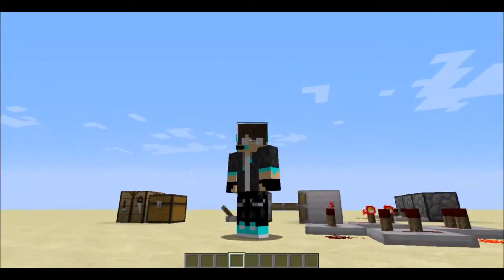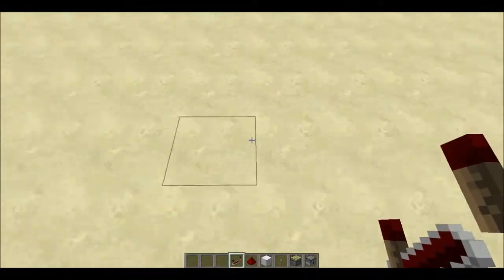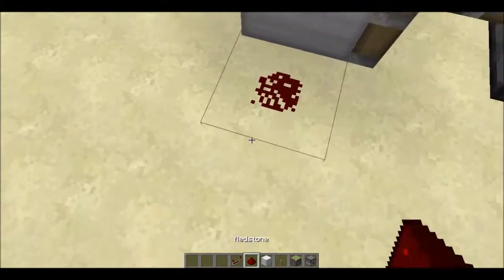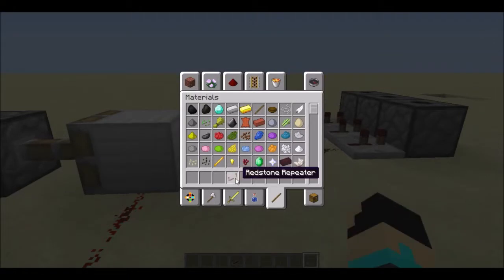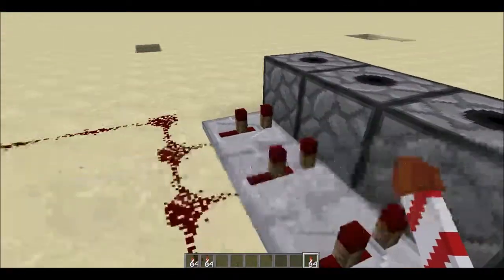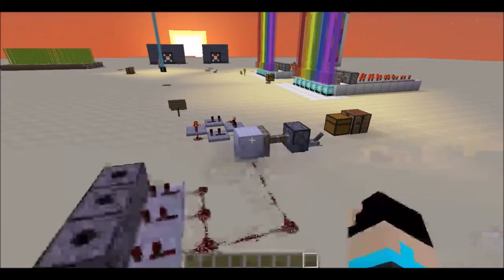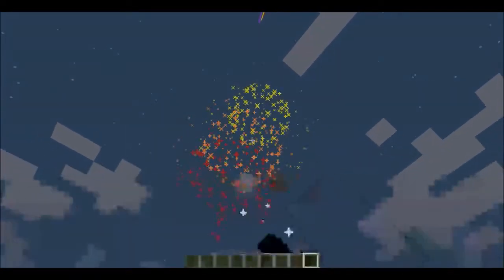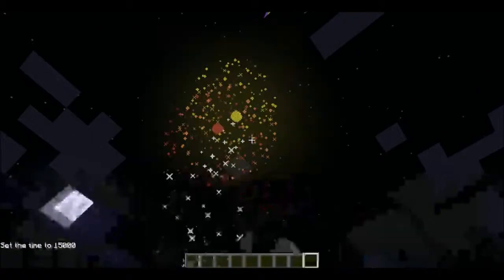Minecraft Tutorials - Rapid Fireworks Dispenser (4)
Hey guys this video shows you all how to make a rapid fireworks dispenser in minecraft